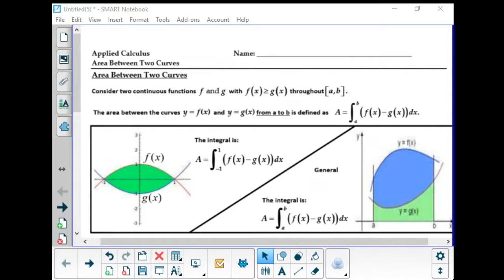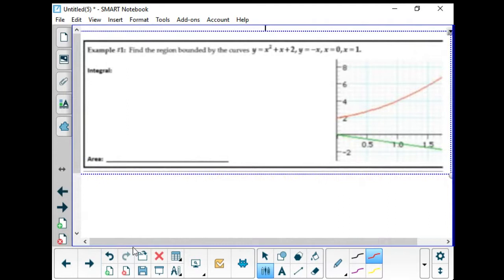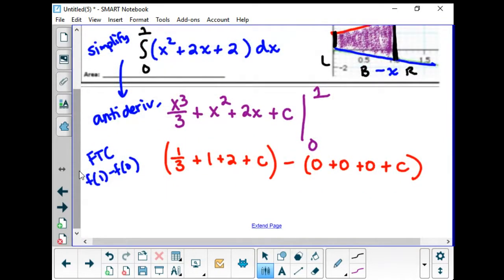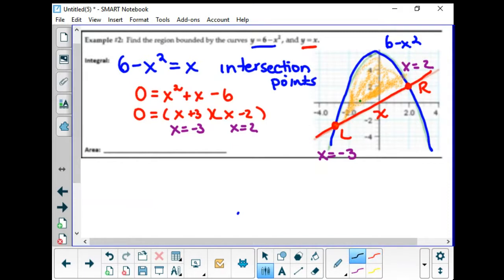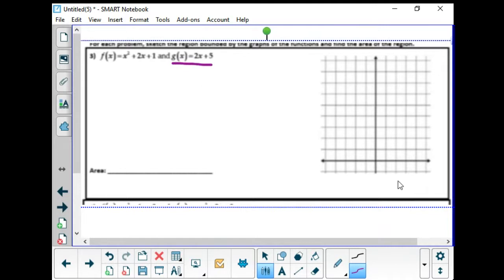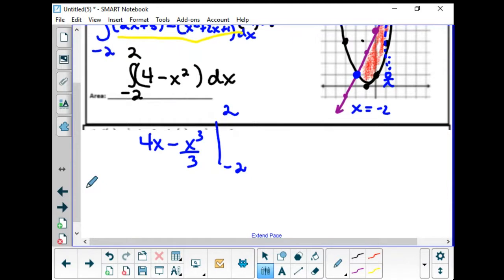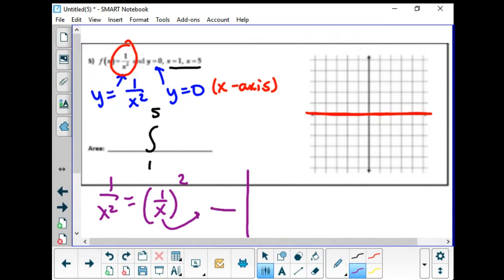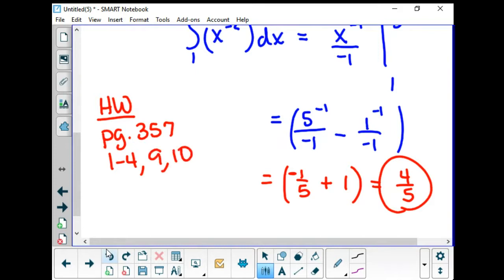Period 2 Class May 14